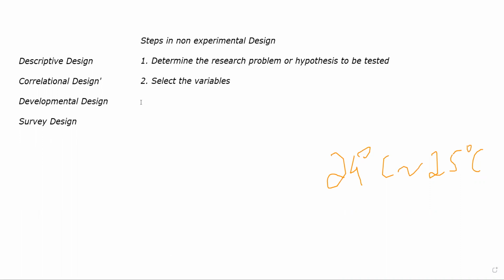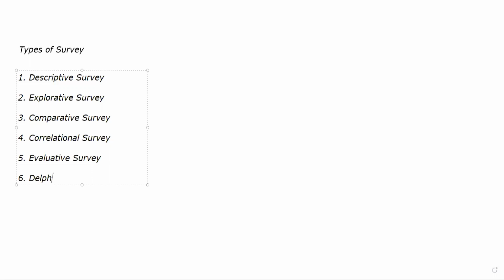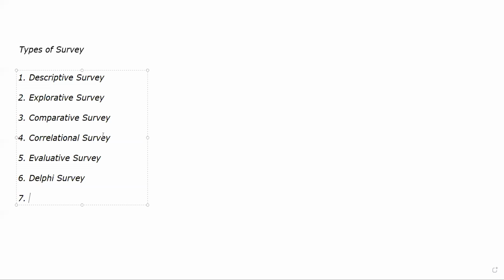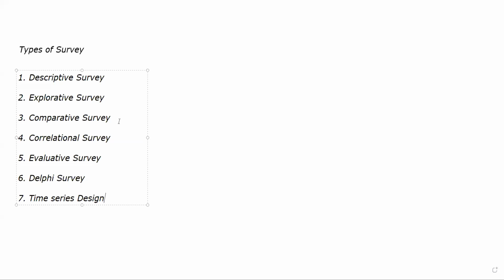Non Experimental Design - Survey